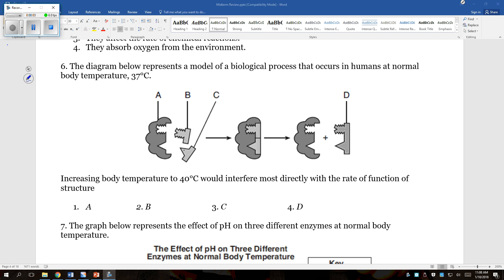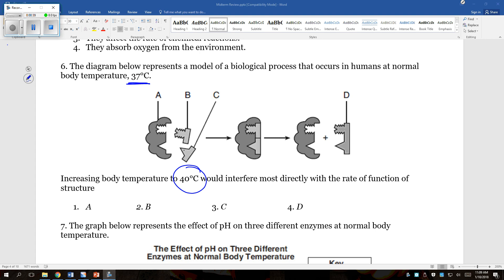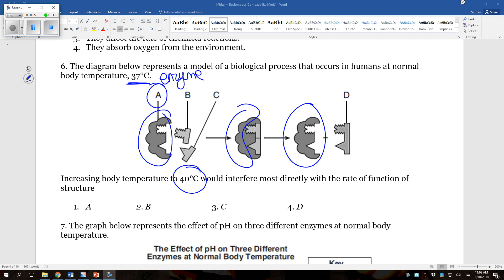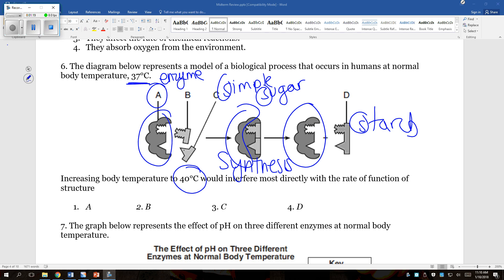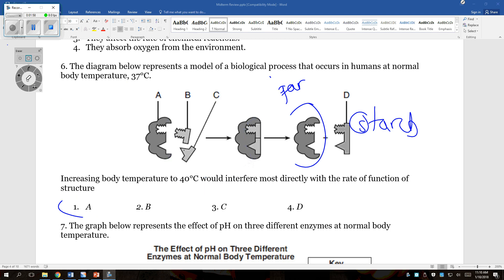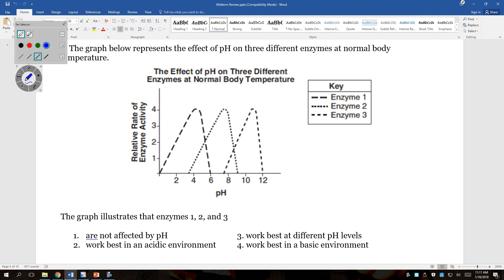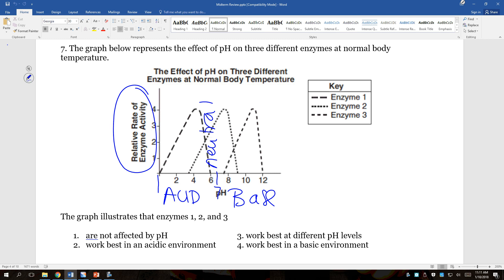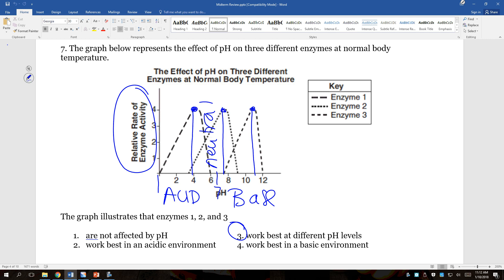Biochemistry Midterm Review 2